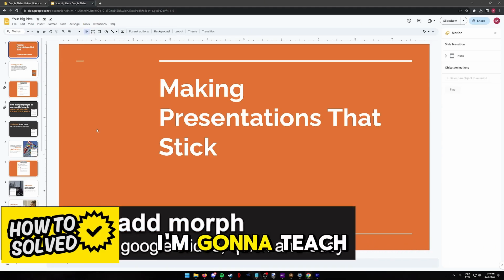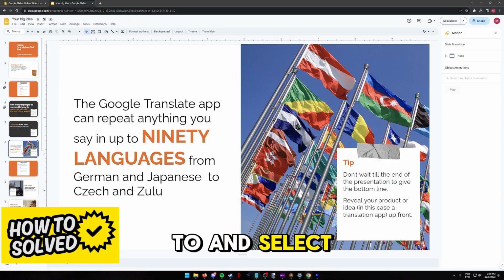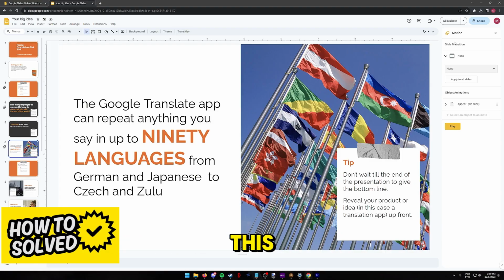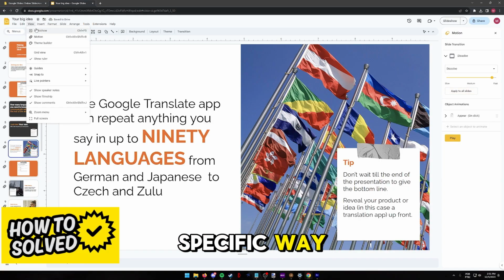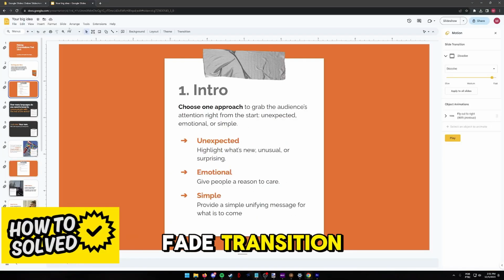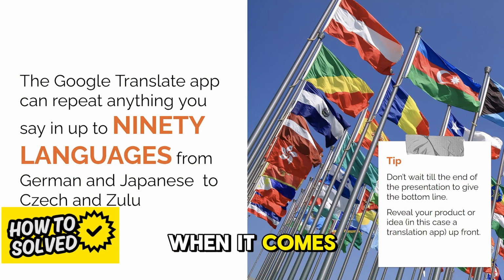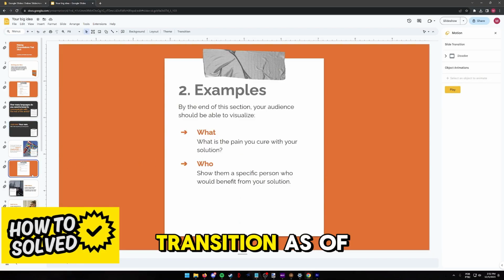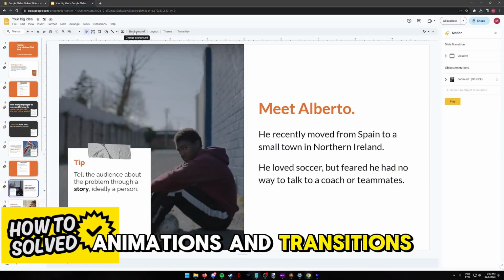[Quick Guide] How To Morph Transition in Google Slides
In this video I will show you [Quick Guide] How To Morph Transition in Google Slides